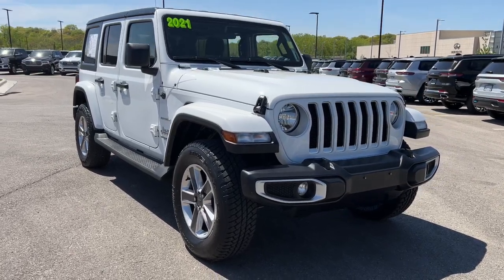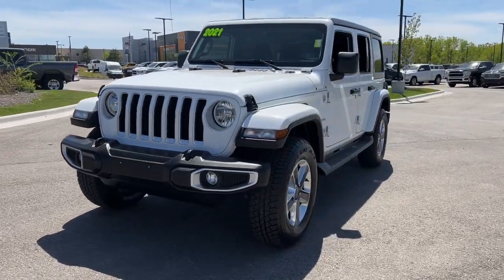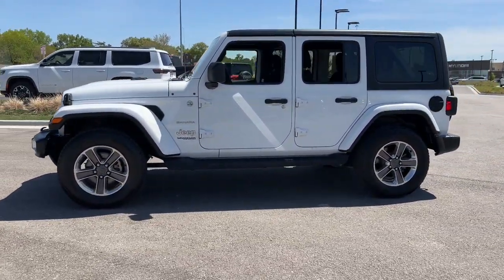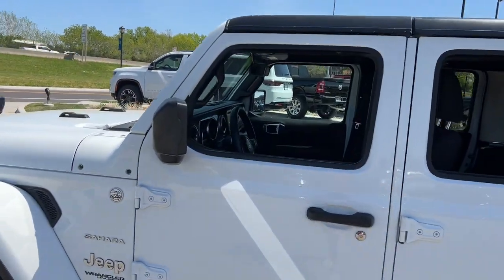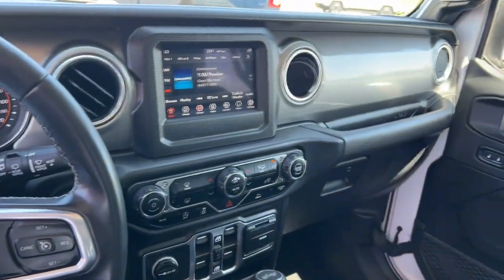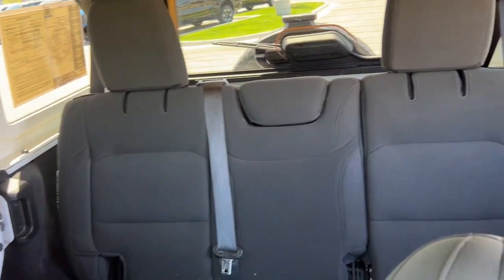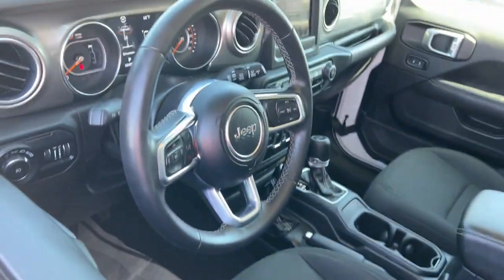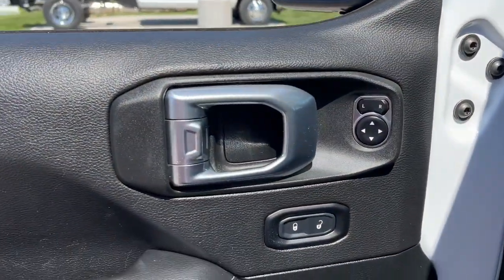2021 Jeep Wrangler Overland Park, Lenexa, Shawnee Mission, Olathe KS, Kansas City, MO 4942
Bright White Clearcoat Used 2021 Jeep Wrangler Unlimited Sahara 4x4  available in Overland Park, Kansas at Reed Chrysler Dodge Jeep Ram Overland Park. Servicing the Lenexa , Shawnee Mission, Olathe KS, Kansas City, MO area.

7020W Frontage Rd.

Clean. Unlimited Sahara trim Bright White Clearcoat exterior and Black interior. FUEL EFFICIENT 24 MPG Hwy/21 MPG City! $1400 below Kelley Blue Book! Keyless Start Bluetooth Running Boards Back-Up Camera BLACK 3-PIECE HARD TOP Alloy Wheels ENGINE: 2.0L I4 DOHC DI TURBO W/ESS TRANSMISSION: 8-SPEED AUTOMATIC (850R... 4x4 RARE FIND! KEY FEATURES INCLUDE: 4x4 Back-Up Camera Running Boards Bluetooth Keyless Start Jeep Unlimited Sahara with Bright White Clearcoat exterior and Black interior features a 4 Cylinder Engine with 270 HP at 5250 RPM*. OPTION PACKAGES: TRANSMISSION: 8-SPEED AUTOMATIC (850RE) Dana M200 Rear Axle Selec-Speed Control BLACK 3-PIECE HARD TOP Freedom Panel Storage Bag Rear Window Defroster Rear Window Wiper/Washer No Soft Top ENGINE: 2.0L I4 DOHC DI TURBO W/ESS. A GREAT TIME TO BUY: This Wrangler is priced $1400 below Kelley Blue Book. WHY BUY FROM US: ***Your VALUES DRIVEN Family owned dealership in the Heart of Johnson County*** .